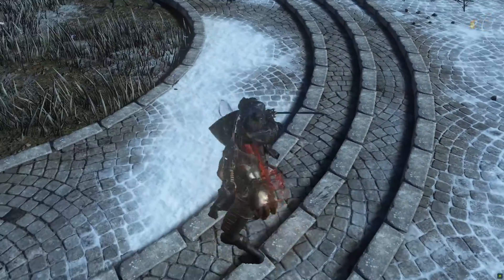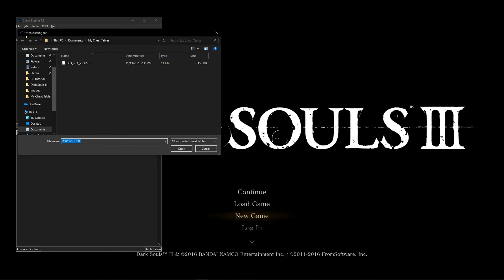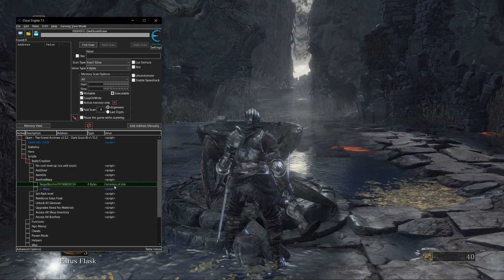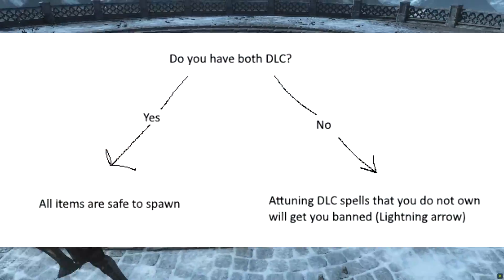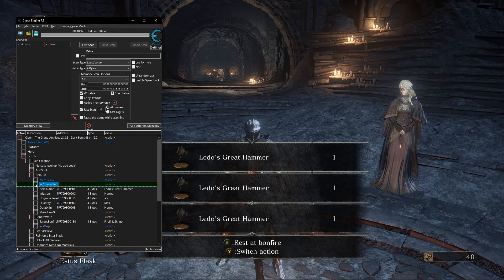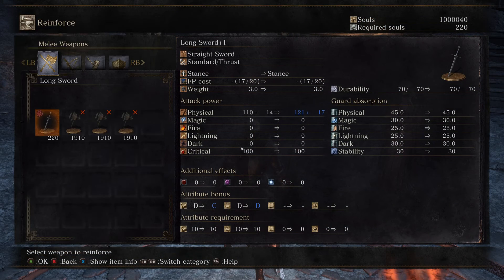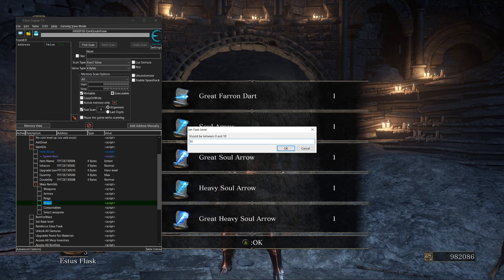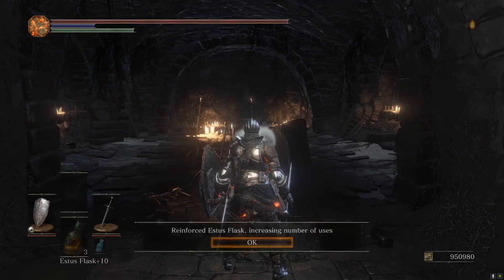Cheat Engine Tutorial for Dark Souls 3 (2024)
I made this video mainly because I was tired of seeing PC players reduce themselves to sniveling ebeggars when they should really know better.

*Clean* Cheat Engine (May have to join the server and assign yourself the PC role to view):

Special thanks to:
dashima for the original Cheat Engine Tutorial
inuNorii for providing the clean Cheat Engine and Table
Smokewolve for bodying me
Cryptid Tracker for being based

Song:
Fleur de Mer - Kendall Miles

0:00 Intro
0:27 Getting Started
1:41 BonfireWarp
2:09 ItemGib, Upgrades Need No Materials, AddSoul, Npc Menus
4:00 Other Scripts (No cost level up, Mass Itemgib, Set flask level, Reinforce Estus Flask, Unlock All Gestures)
4:36 A Note on Honest Merchant
6:02 Thanks for Watching